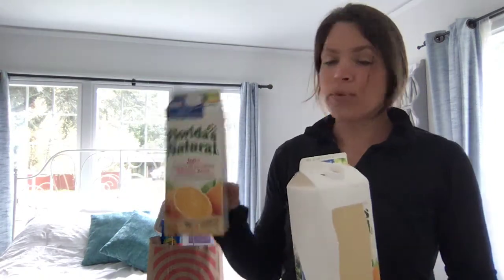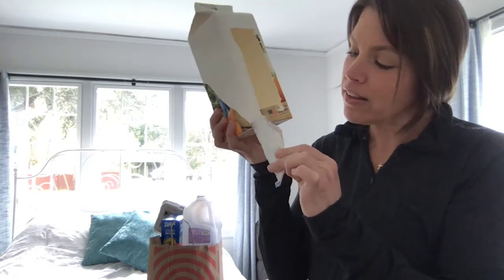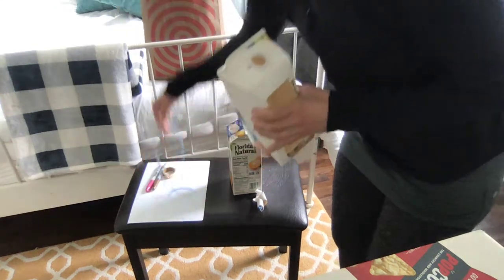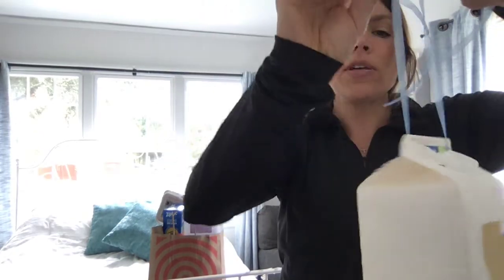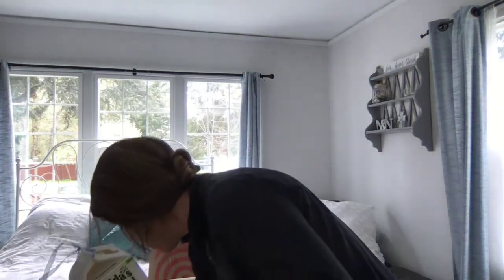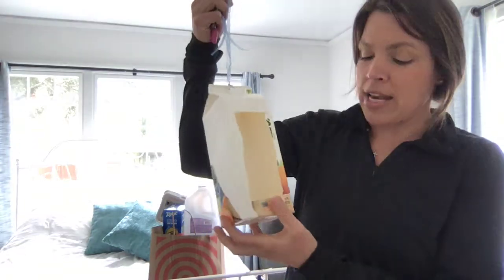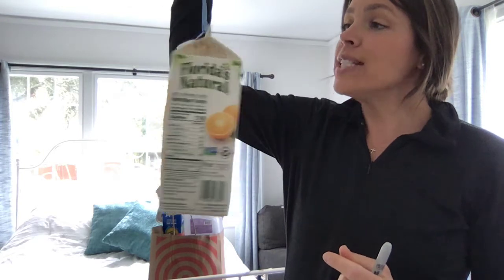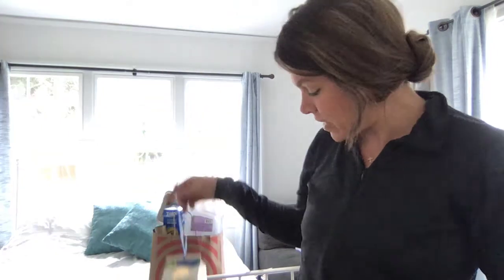Recycling Project: Bird Feeder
Mrs. Habeck uses recycled materials to make a bird feeder